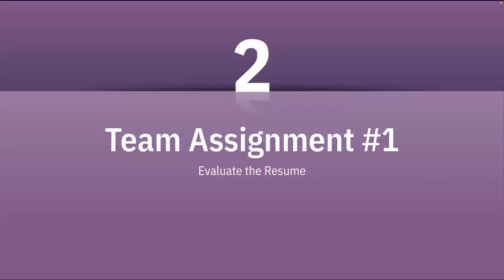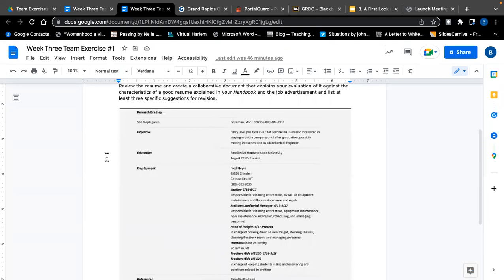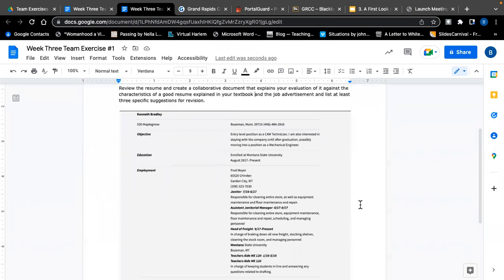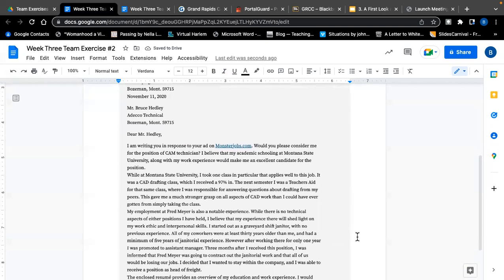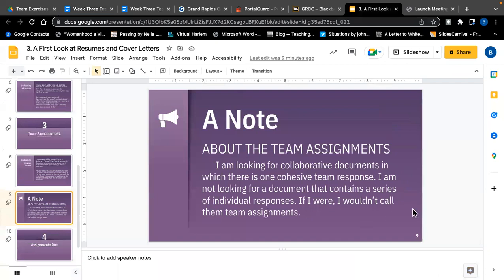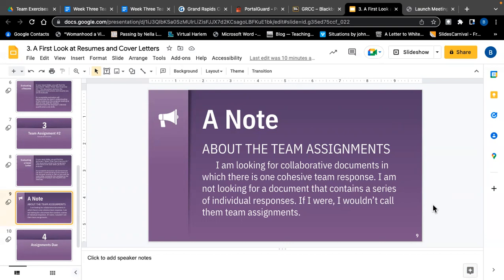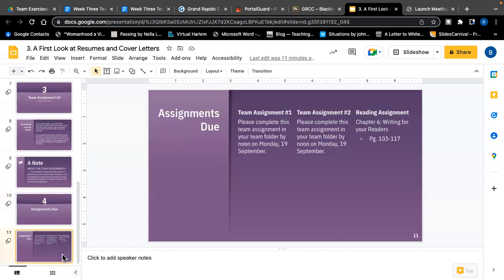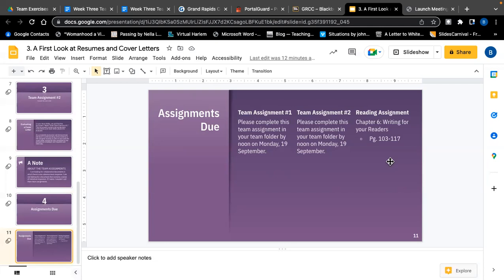A First Look at Resumes and Cover Letters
This short video explains the team assignments evaluating resumes and cover letters.